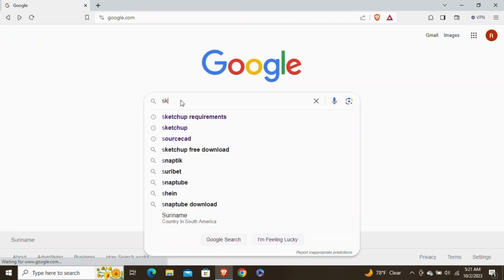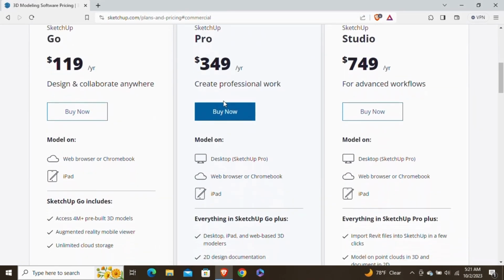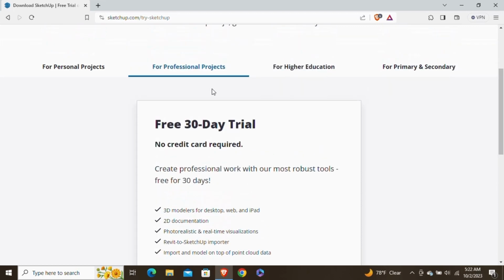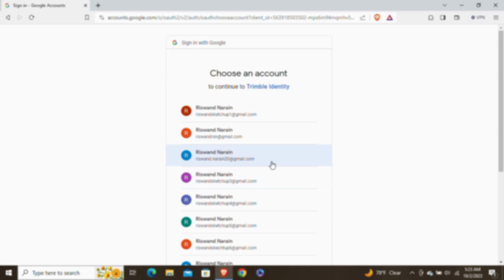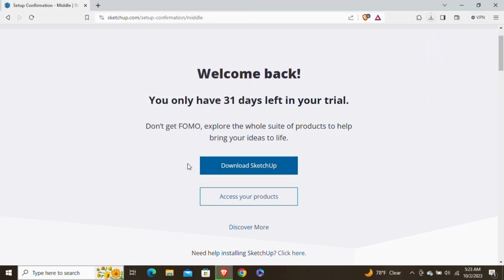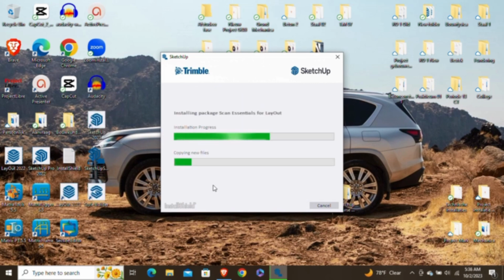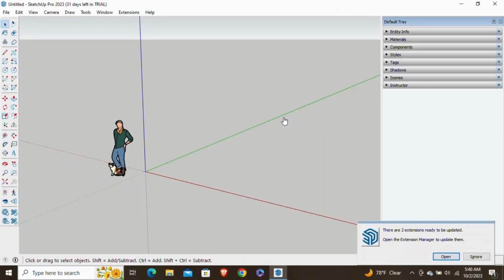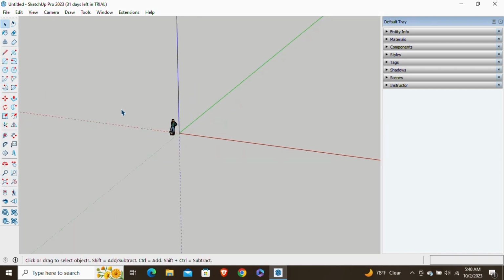Unlock SketchUp Pro for FREE! 30-Day Trial Guide (Everything You Need to Know)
Start your dream 3D modeling project with SketchUp Pro! This video explains everything you need to know about claiming your FREE 30-day trial, from eligibility to activation and feature access. Learn basic workflows, explore the powerful tools, and unlock your creative potential - all without spending a dime. Plus, discover top tips and tricks to make the most of your trial period. Don't miss this chance to experience the industry-standard in 3D modeling software!